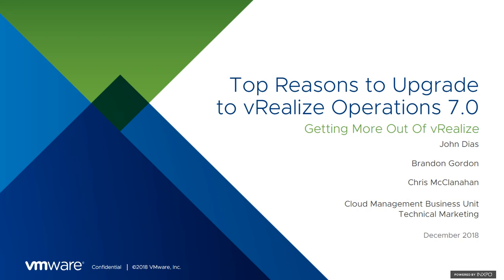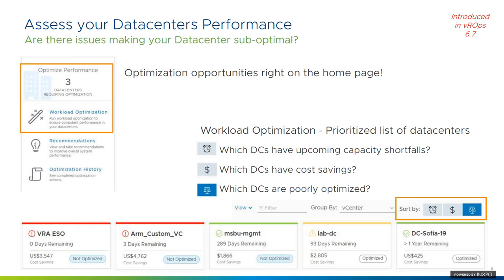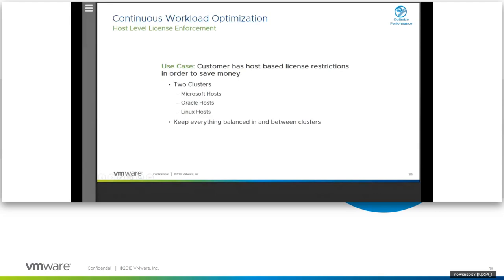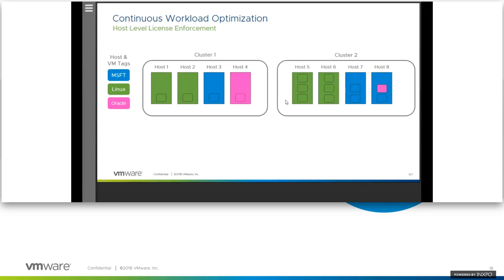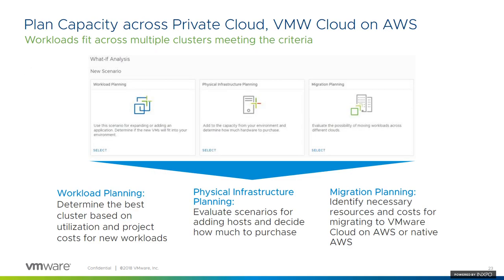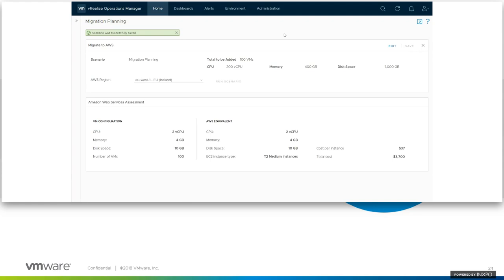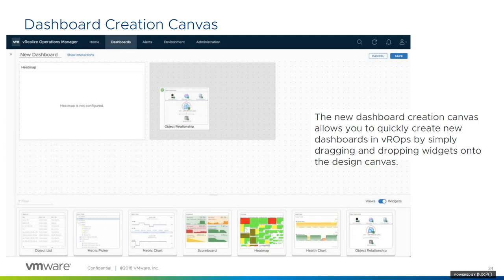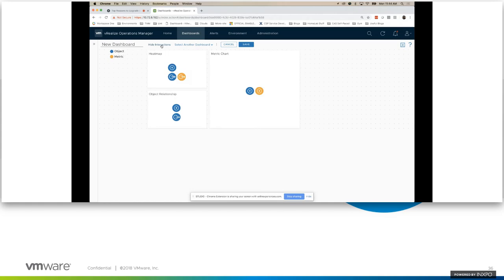Top Reasons to Upgrade to vROps 7.0 and How to Get the Most Out of It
Watch this webinar to learn how to get the most of your vROps 7.0 upgrade!